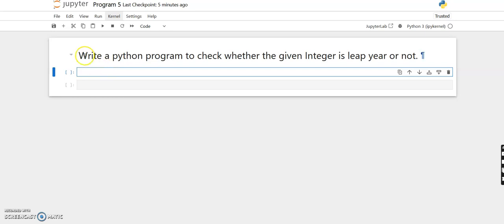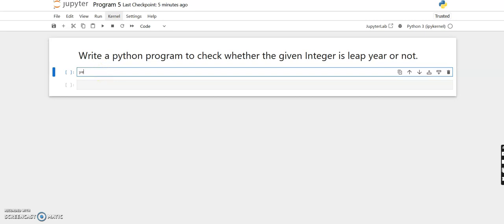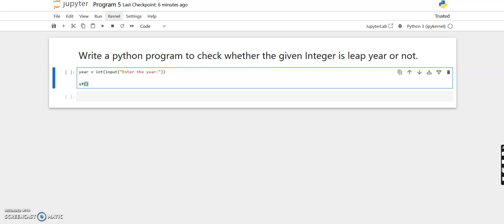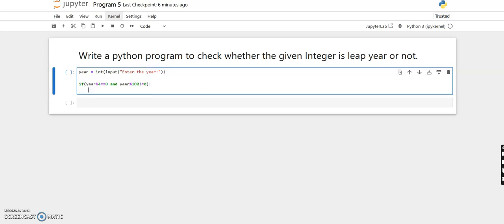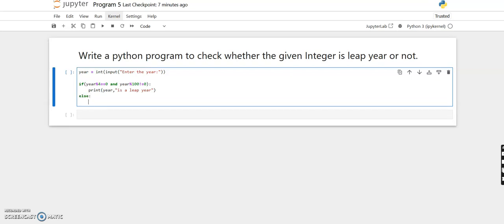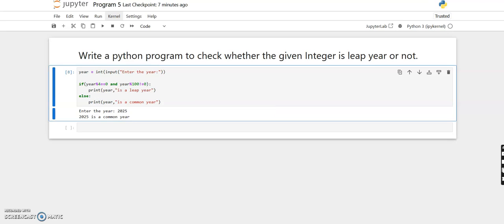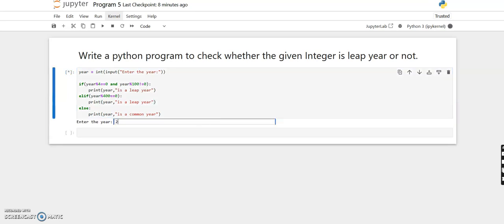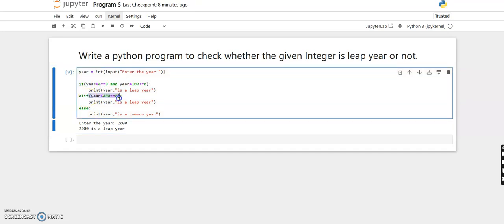Python program to check whether the integer(year) is leap year or not